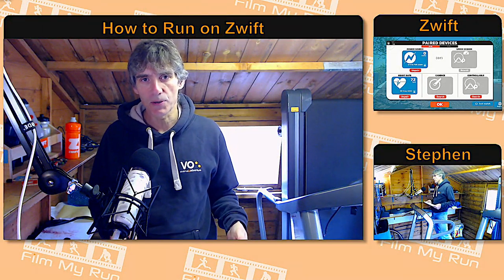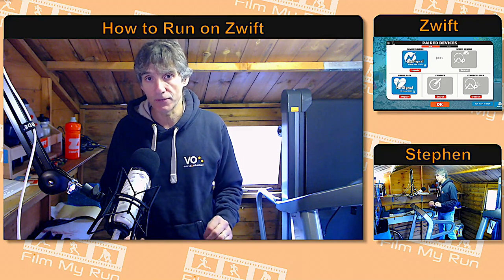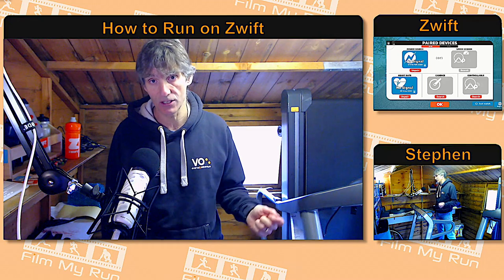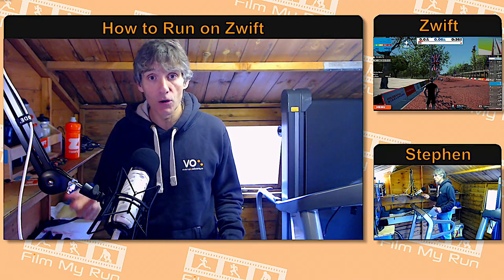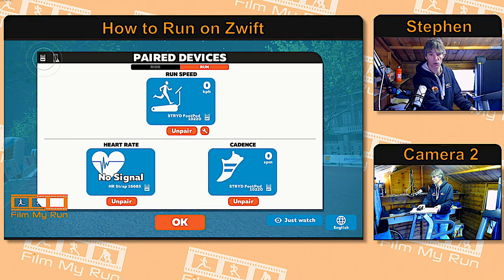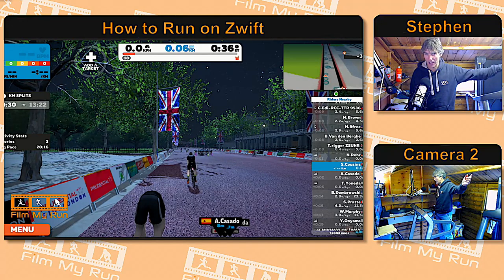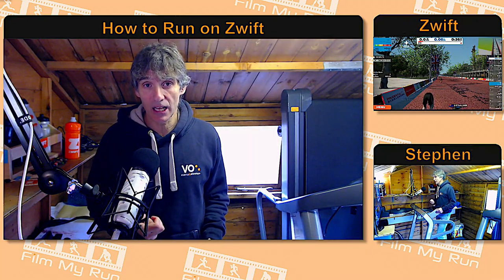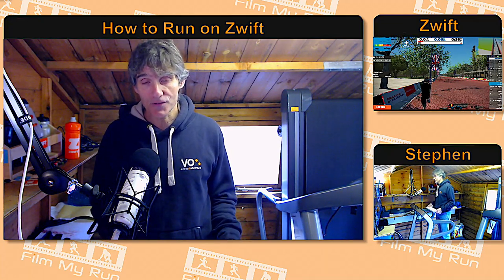How to Run on Zwift | The Stryd Footpod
Zwift ZwiftRun Here is my review of the Stryd Live footpod with specific relevance for those using the Stryd as a speed source for running on Zwift.

The Stryd footpod is a power meter for runners. However, with the advent of Zwift Running, many have found the Stryd to be a very accurate footpod in it's own right. So Stryd have brought out the Stryd Live. This is a paired down version of the original Stryd without the power meter.

Below is a list of my other films which you may like to watch:

Great Newham London Family Run